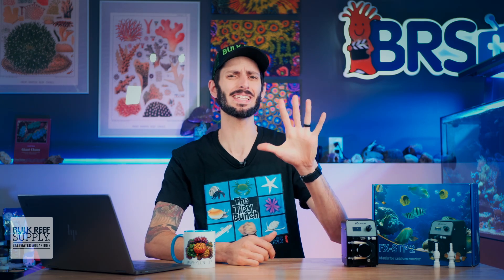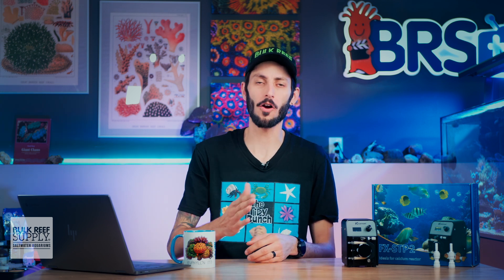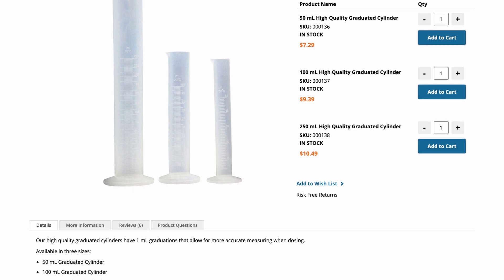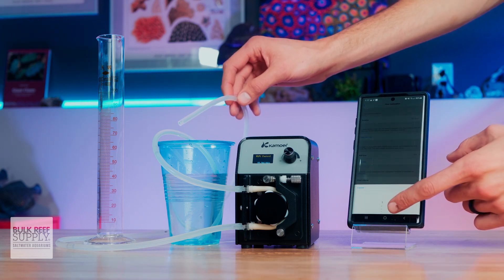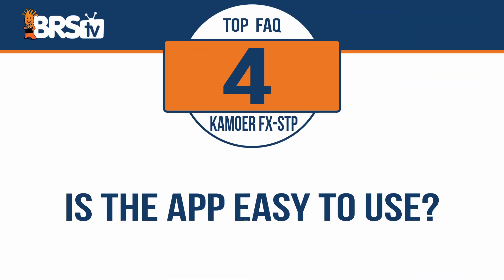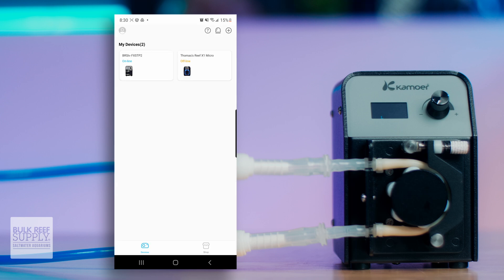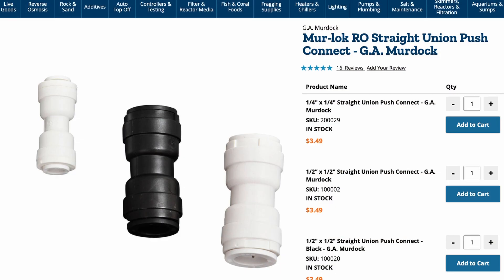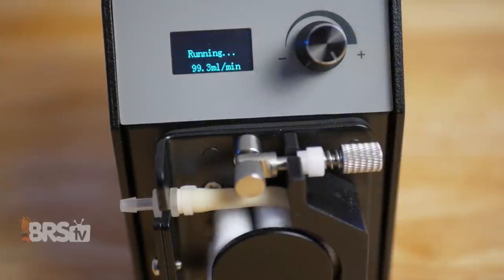How to Add Push Connect Fittings on Kamoer’s FX-STP WiFi Continuous Duty Pump & More!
Get your reef tank gear questions answered! In today's Top FAQs episode, Thomas is answering five of your top questions on the Kamoer FX-STP WIFI continuous duty pump. A perfect addition for your reef tank's calcium reactor!

00:00 - Intro
00:10 - What Are The Dimensions?
00:32 - How Do You Calibrate It And How Often?
02:15 - When To Change Tubing?
02:37 - Is The App Easy To Use?
03:30 - Can I Use Push Connect Fittings With This Pump?
04:24 - Outro